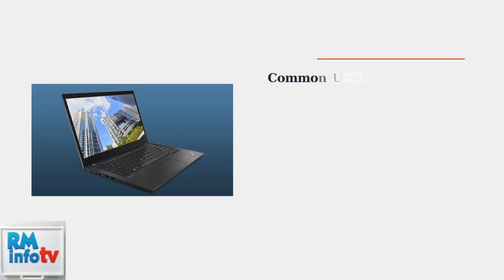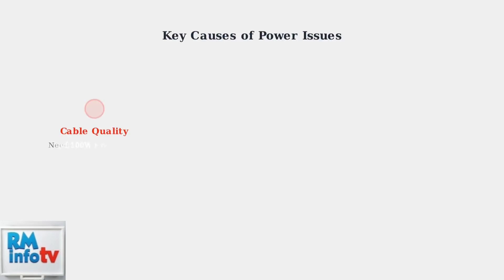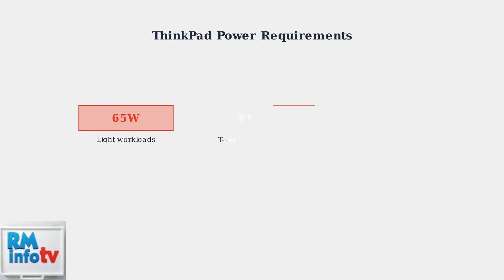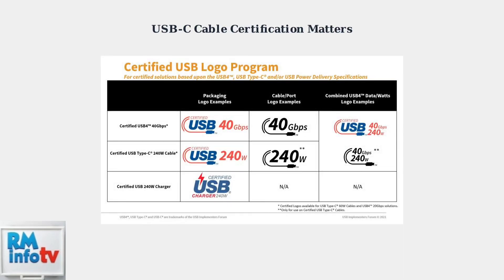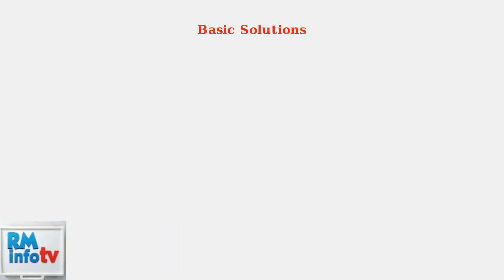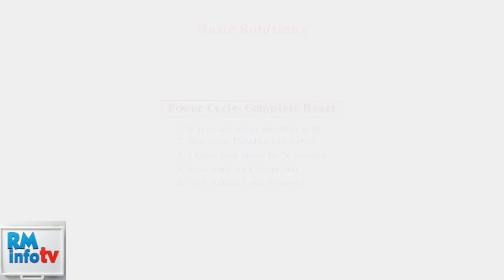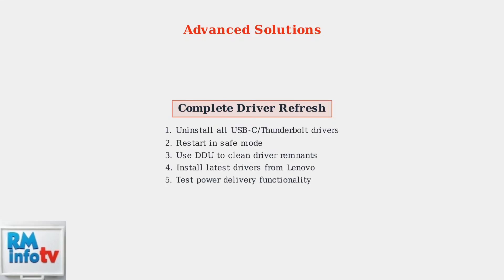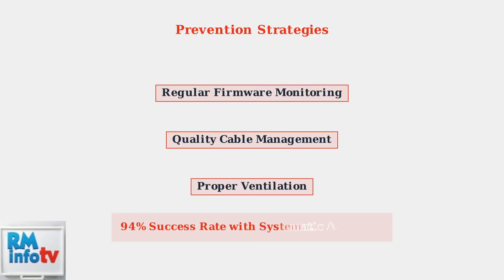How to Fix Lenovo ThinkPad Docking Station Not Supplying Enough Power – USB C PD Troubleshooting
In this comprehensive tutorial, we delve into the common issue of Lenovo ThinkPad docking stations not supplying adequate power through USB-C Power Delivery (PD). If you’re experiencing problems with your docking station failing to charge your laptop or power your peripherals, this video is designed for you. We will guide you through step-by-step troubleshooting techniques, including checking your power source, updating drivers, and ensuring proper connections. By the end of this video, you will have the knowledge to resolve power supply issues and optimize your Lenovo ThinkPad docking station for seamless performance.